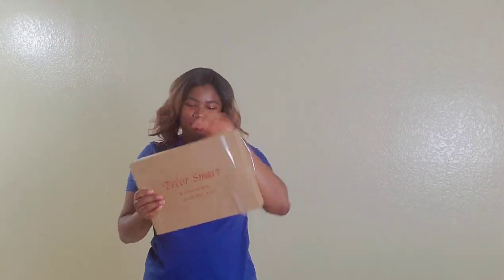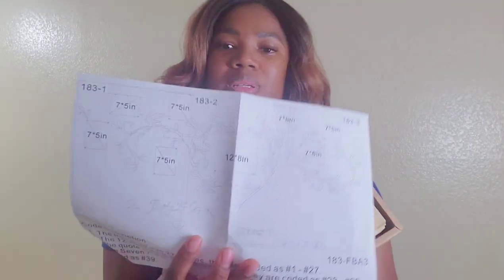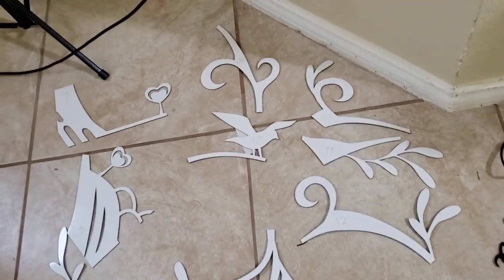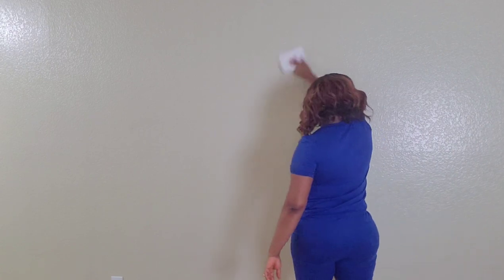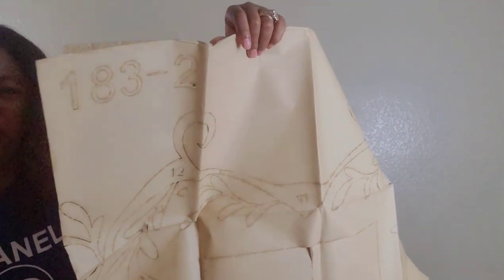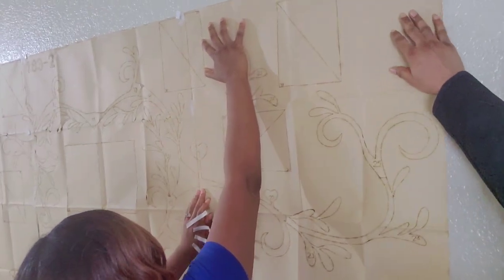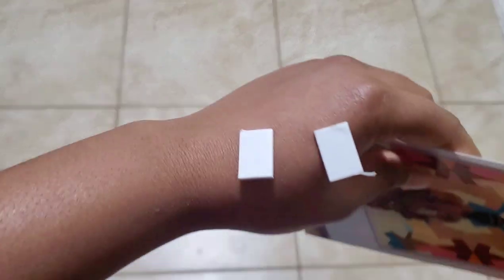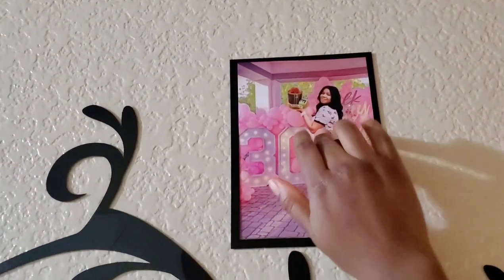Decor Smart Family Tree | Diy Family Tree Photo Frame | Picture Frames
This Amazing Picture Tree Took Us 3 Hours to Assemble, but it turned out Beautiful.